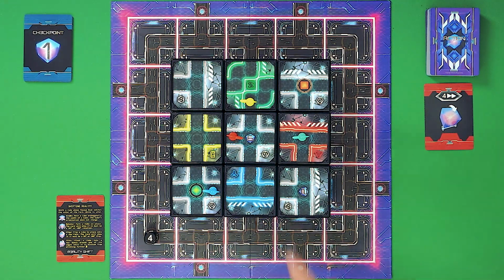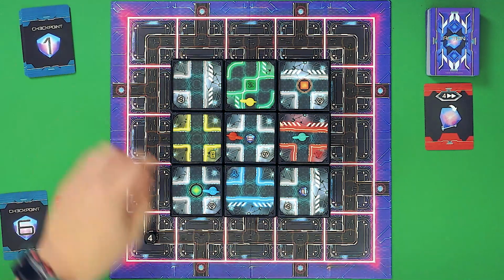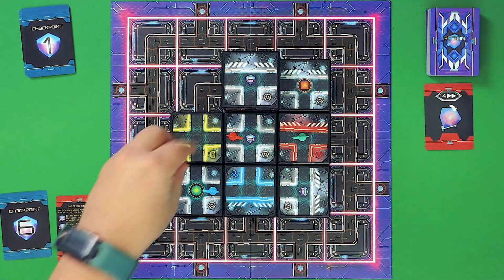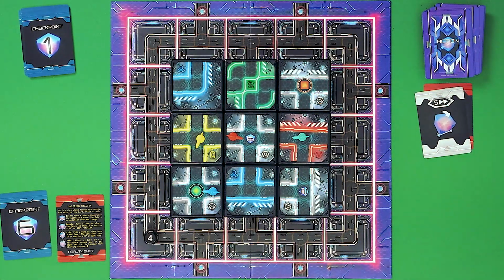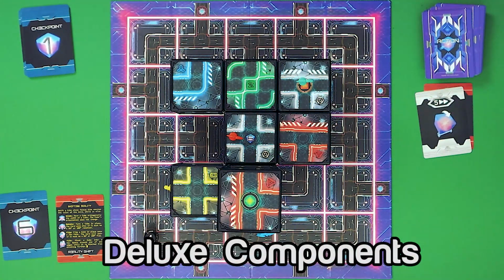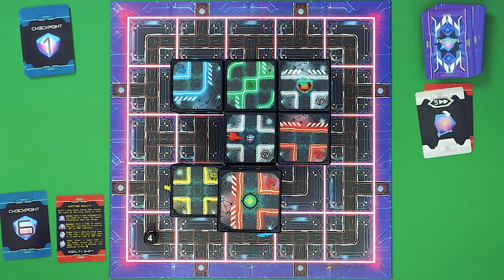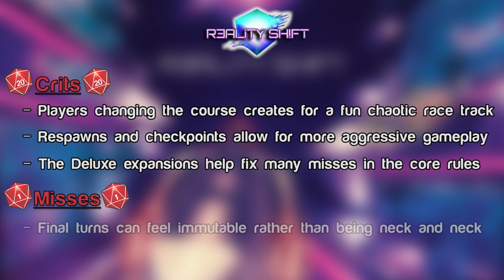Reality Shift Review | Outrace Deletion!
It's time to show the digital world just how fast you can be! Just be careful not to get squashed. Reality Shift is a racing game that takes place in virtual reality, where you will race against other players to reach the finish line first. However the course is not a simple loop; each player can alter the board, shifting cubes, changing tracks, and possibly destroy other racers in the process. But don't worry, you can jump right back in after death, and use the 3d elements to your advantage! So its time to throw caution to the wind if you want to be the one who tastes sweet sweet digital victory!

A copy of Reality Shift was provided to Roll For Crit for the purposes of this video.

0:00 Intro
00:26 Rules Explanation
03:30 Deluxe Components
04:54 Review
09:57 Crits and Misses